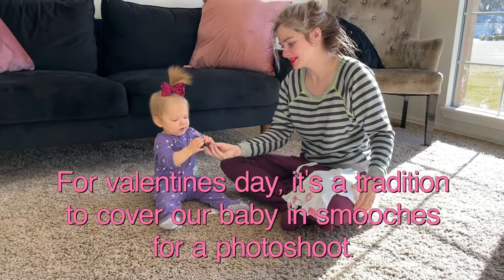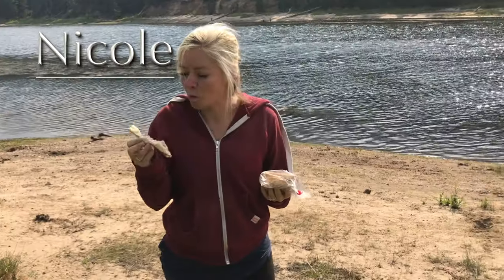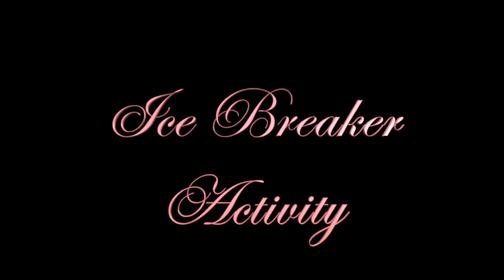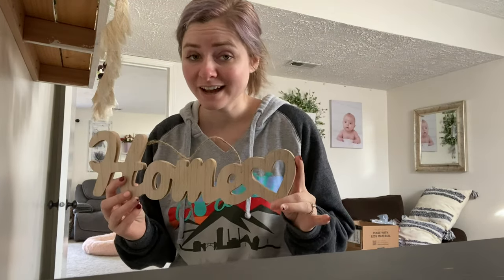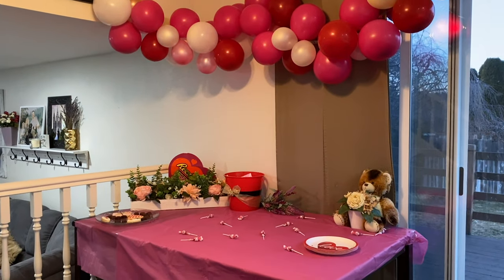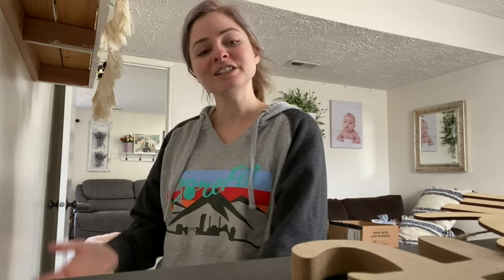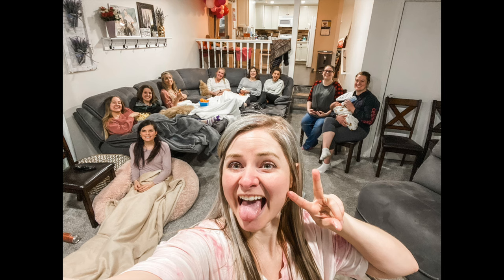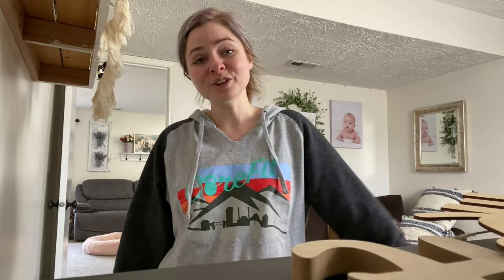How to Host a Galentines Party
Nicole Jordyn (Z-mama)
puts together a galentines day party and give a few times on how to host one & what they are all about!